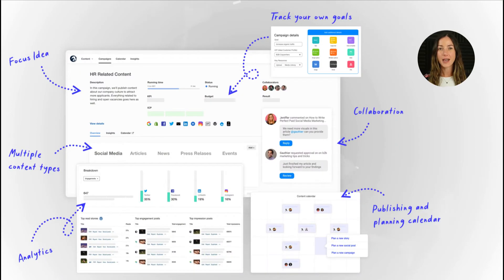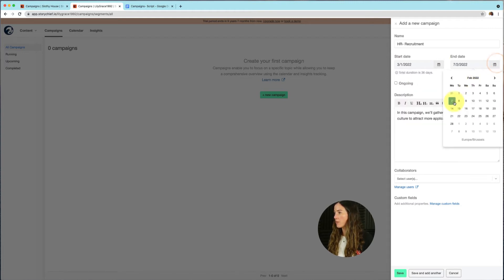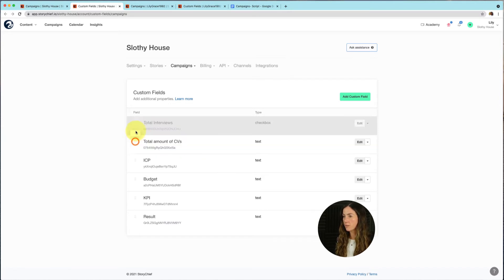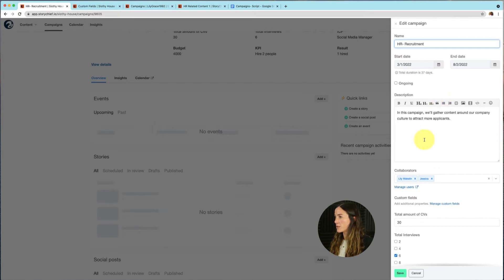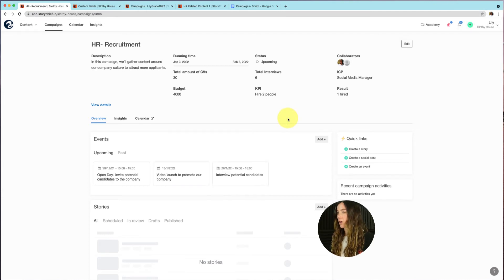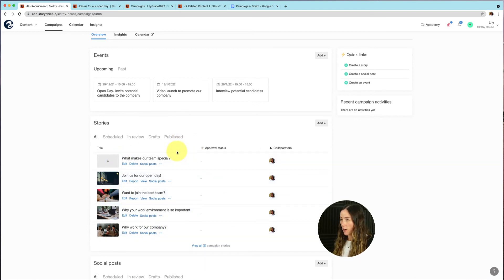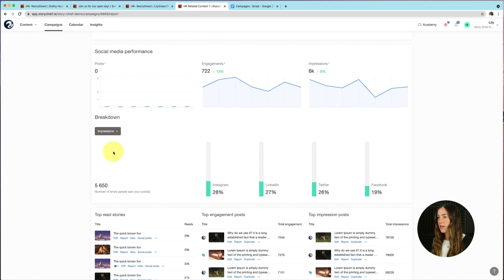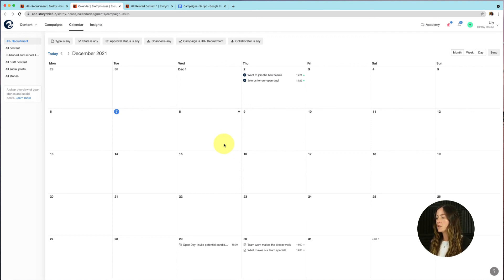7. StoryChief Academy - How to set up your first campaign (updated)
With StoryChief's campaign feature, you are able to bundle your related content into individual groups. Campaigns can help you structure your content in a better way. With this feature you can:

Give a Campaign the main topic, description, running time, and campaign manager.
Manage your campaigns in the collaborative content calendar to see your workload.
Track the overall progress and publish stats.
Analyze the results of each campaign.
Give your campaign a deadline to keep your team focused and motivated
Add more team members to help run the campaign and receive updates and notifications